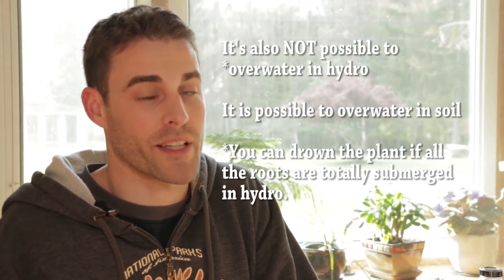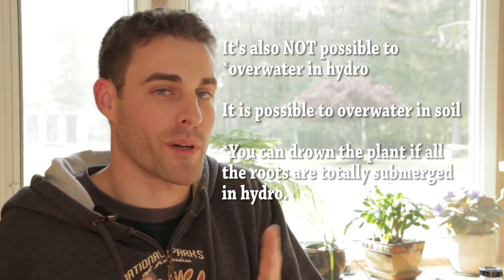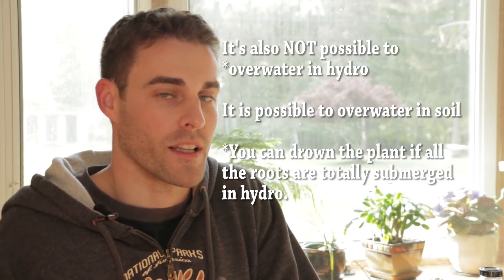Soil vs Hydroponics - Some Info For Beginners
This video is to help inform beginners to hydroponics and horticulture alike, of some of the pros and cons to hydroponics vs soil.